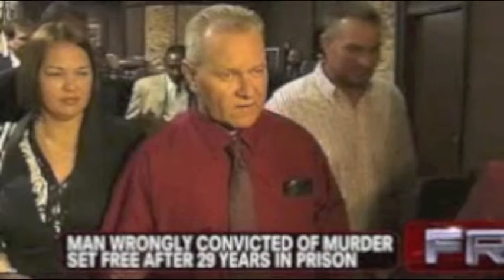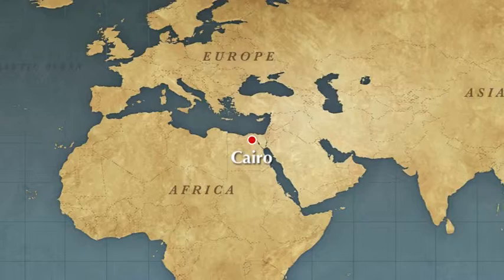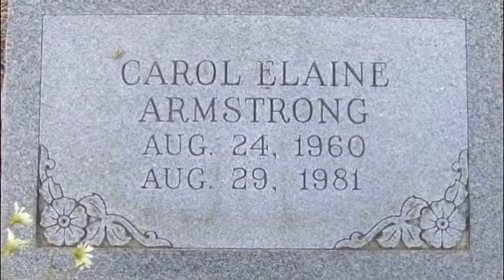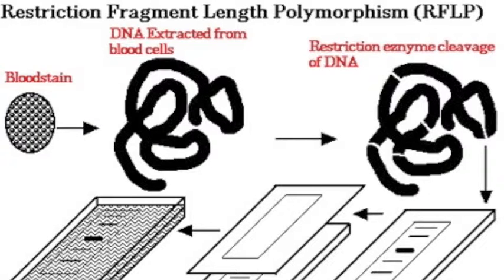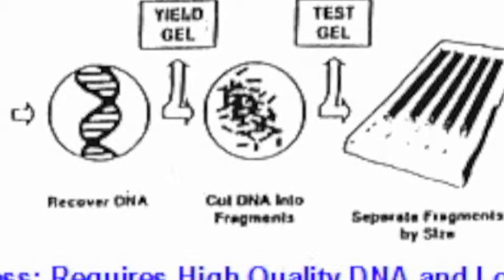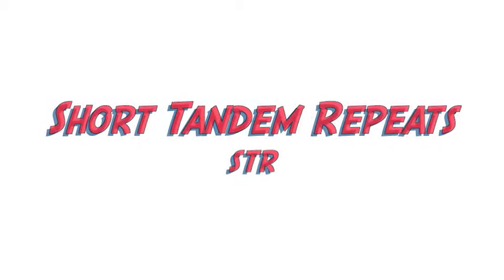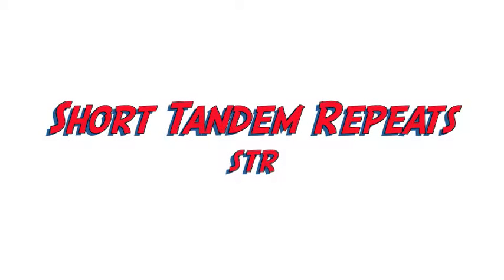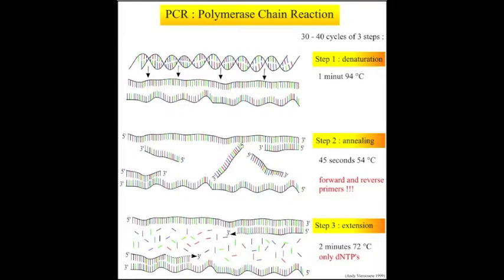Forensic Podcast - Cherine M